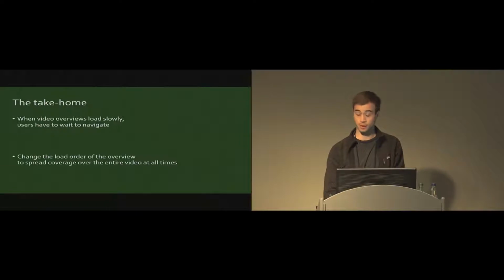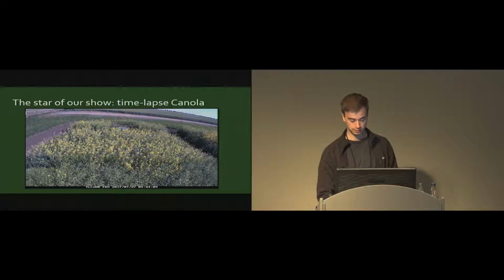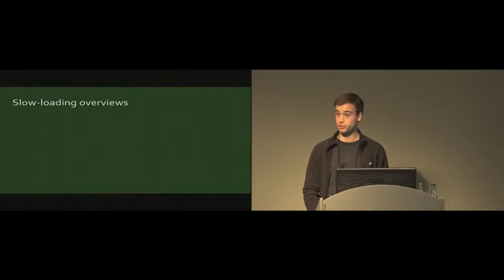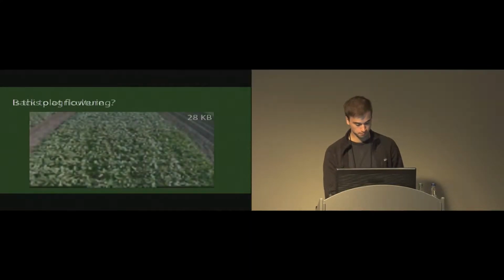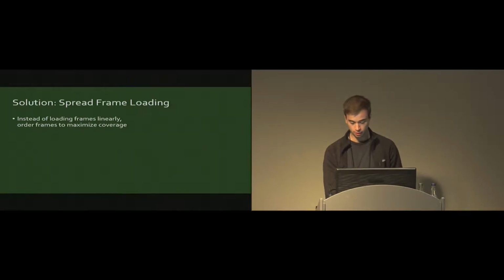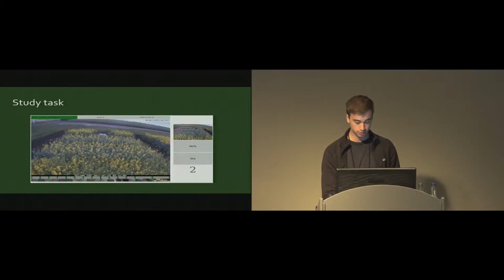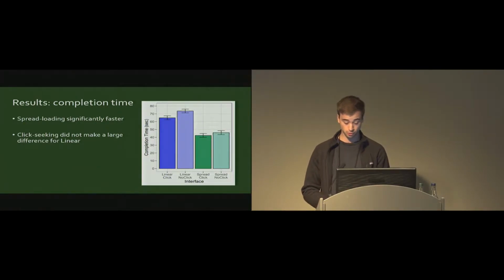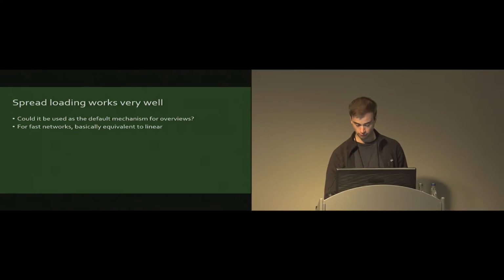Improving Early Navigation in Time-Lapse Video with Spread-Frame Loading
Carl Gutwin, Michael van der Kamp, Md. Sami Uddin, Kevin Stanley, Ian Stavness, Sally Vail

Session: Vision and Videos

Abstract
Time-lapse videos are often navigated by scrubbing with a slider. When networks are slow or images are large, however, even thumbnail versions load so slowly that scrubbing is limited to the start of the video. We developed a frame-loading technique called spread-loading that enables scrubbing regardless of delivery rate. Spread-loading orders frame delivery to maximize coverage of the entire sequence; this provides a temporal overview of the entire video that can be fully navigated at any time during delivery. The overview initially has a coarse temporal resolution, becoming finer-grained with each new frame. We compared spread-loading with traditional linear loading in a study where participants were asked to find specific episodes in a long time-lapse sequence, using three views with increasing levels of detail. Results show that participants found target episodes significantly and substantially faster with spread-loading, regardless of whether they could click to change the load point. Users rated spread-loading as requiring less effort, and strongly preferred the new technique.